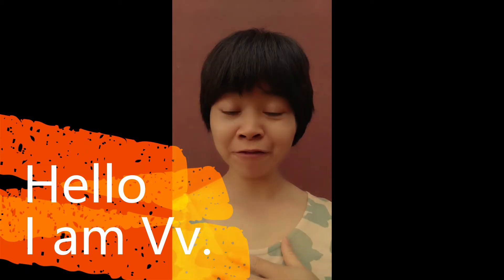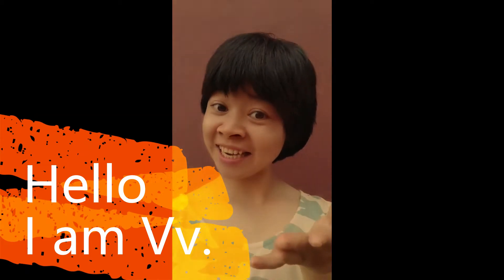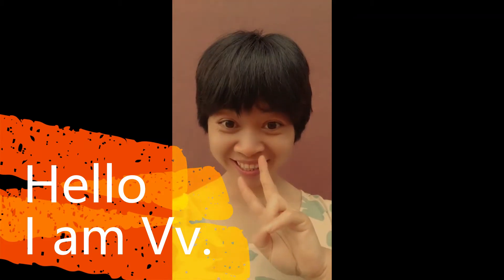Packing Resin Epoxy molds 40 Domino 8 Afro Godness Tray 8 Dread girl 12 Squar Coaster Moulds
40 number domino mold   in 1 box  express by FedEx

8 Afro Godness tray mold
8 Dread mold.

12 Squar coaster molds
in another box Express by UPS

This time shipping  2 boxes

Let's see which package faster.
Ups or FedEx .
Thanks my dear customer friend.
Take care wish from Chuhan Vivi.

DIY with silicone mold，Here Show and selling silicone molds from China .
About silicone molds ,We have more than 500 styles, Also New models are developed every month. Silicone mold product category :
180+ Resin Keychain pendant Silicone Molds for DIY keychain
29+ resin quicksand silicone mold for resin shaker
48+ badge reel Resin Silicone Mold  Plain Star Shape Mold for Phone grip
9+ Phone Holder silicone resin mold for Phone stand
7+ Electric Light Switch Cover Resin Molds Silicone
6+ ashtray resin mold silicone
50+ Coaster DIY Epoxy Resin Making Tool
8+  No Touch Door Opener Silicone Mold
70+ Straw Topper Attachments Silicone Mold
13+ Straw topper Resin
36+jewelry  Earring silicone mold
2+Grinder Resin Silicone Mold
2+ Resin License plate frame Silicone Mold
8+ Rack holder mold
Huizhou Chuhan Network Technology Co.,Ltd